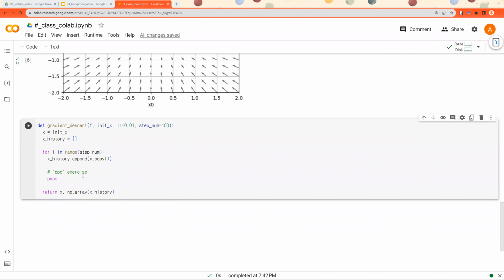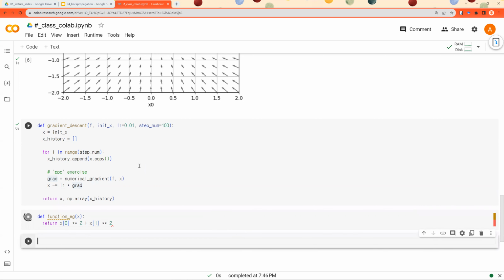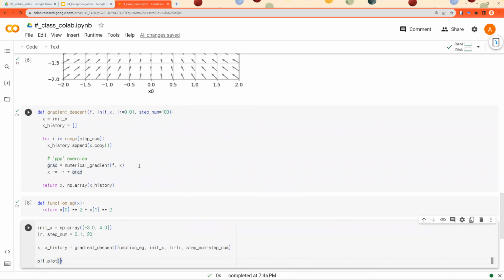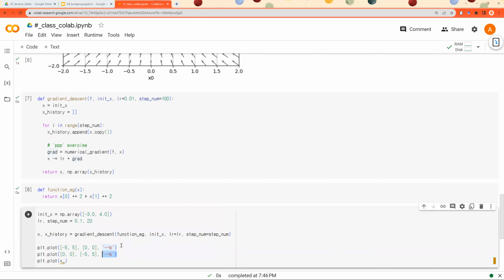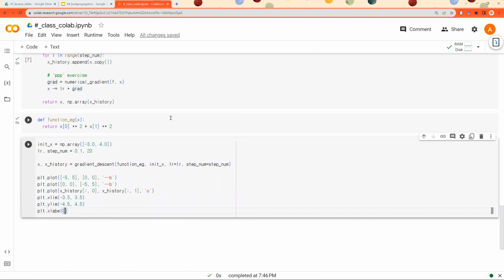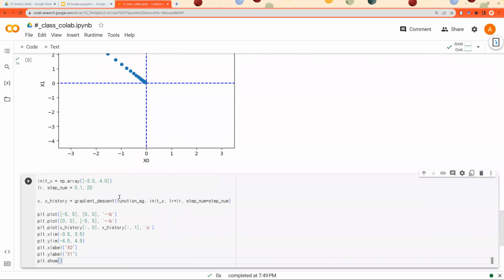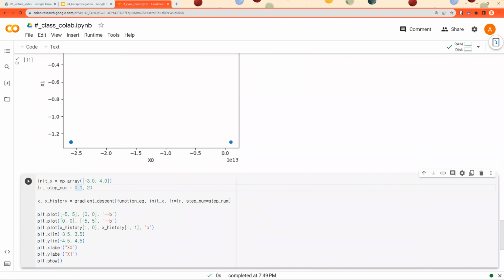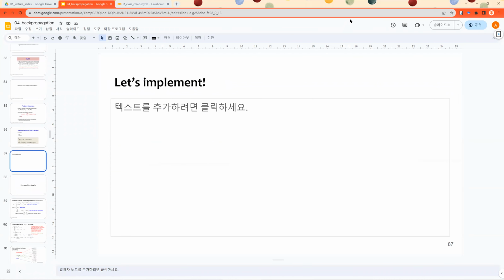Session 04 2 backpropagation eng